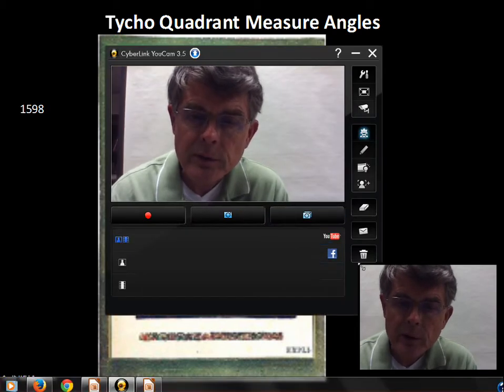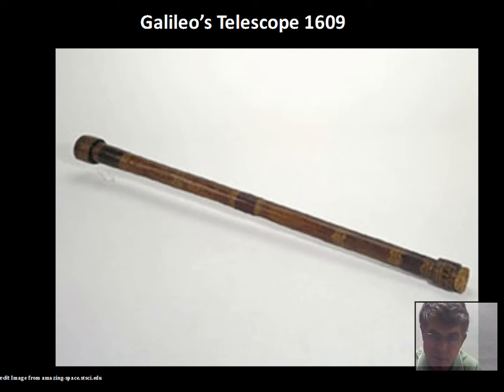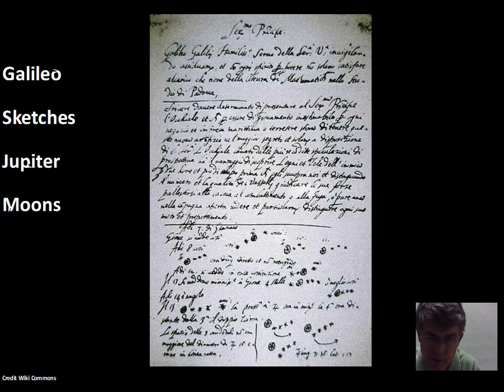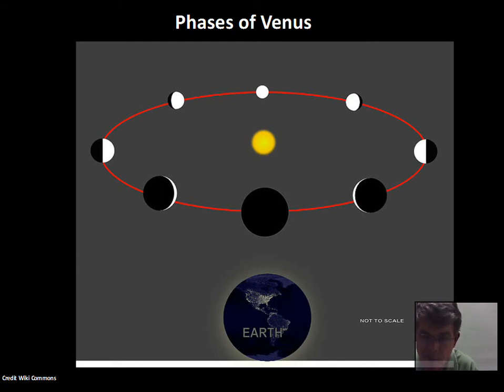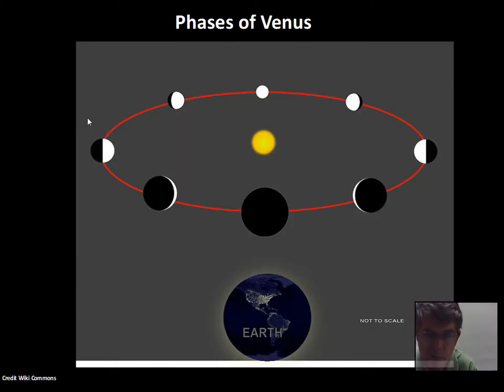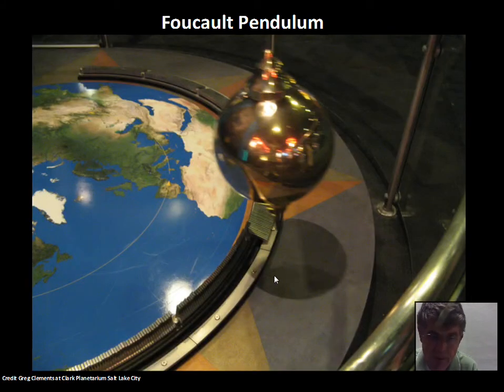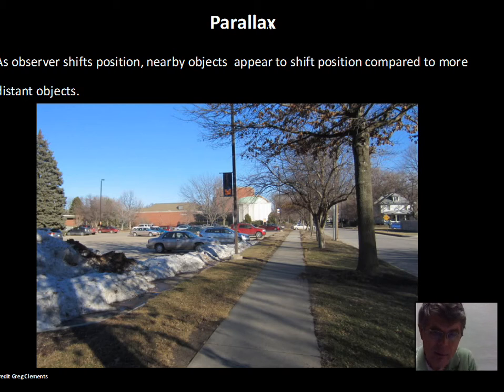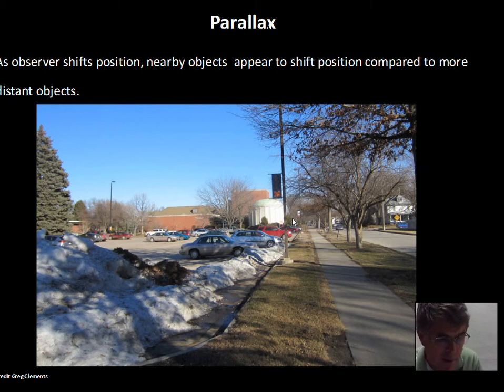Galileo Astronomy Observations Parallax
This video briefly discusses astronomy observations made around 1600, especially Galileo's observations of the Moon, Jupiter's Satellites, and the phases of Venus.  Aberration of starlight and stellar parallax is discussed.  The geocentric hypothesis is disproven.  This material relates to chapter 4 of astronomynotes.com.  PHY121  SCIE1300 Introductory Astronomy